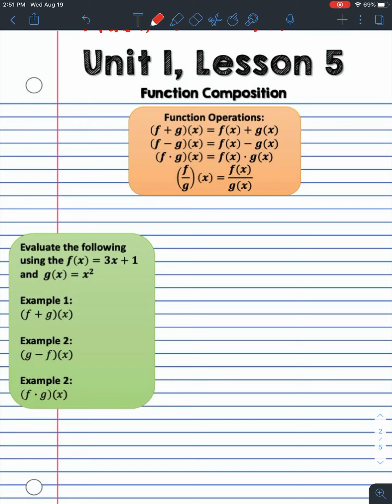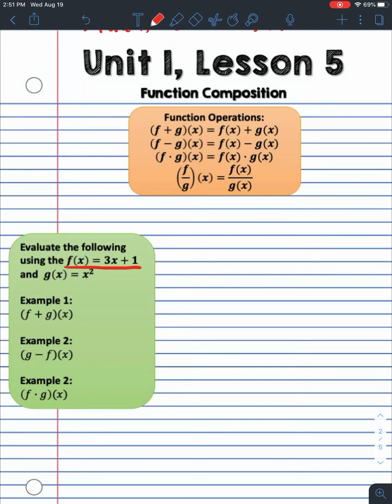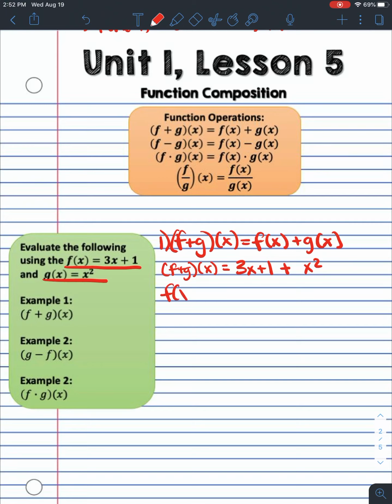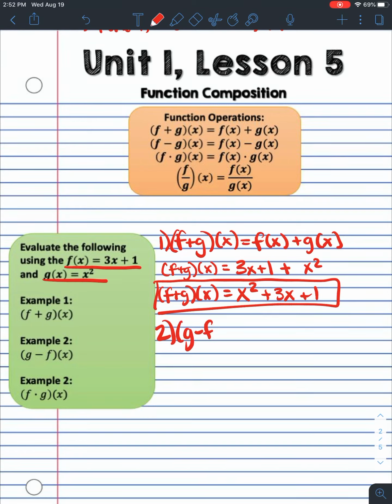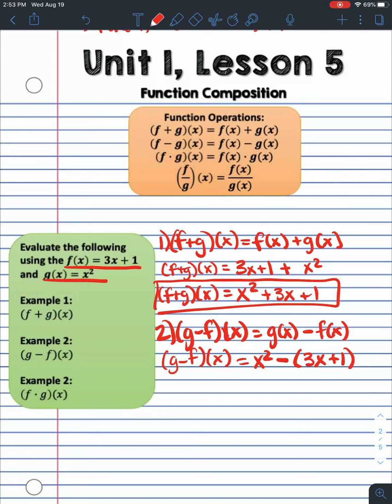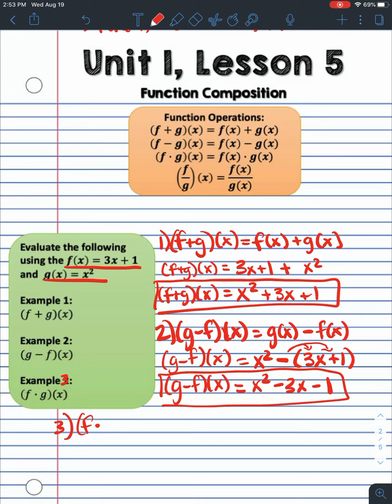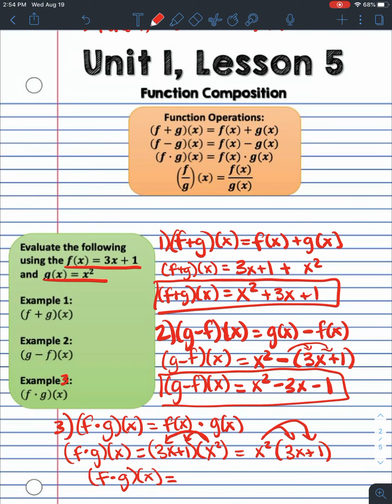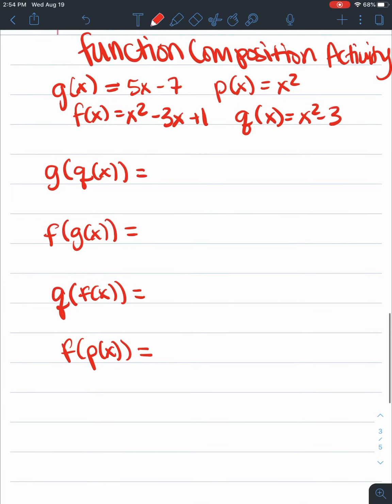Unit 1 Lesson 5 part 2 Function Composition - Algebra 1